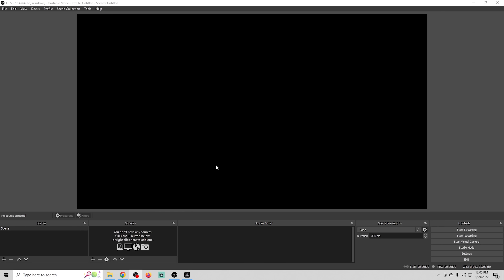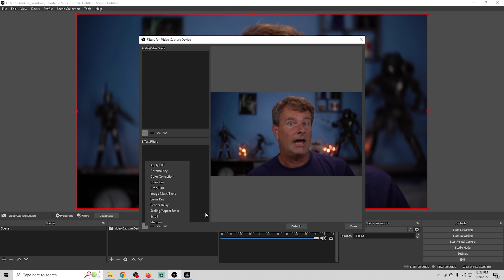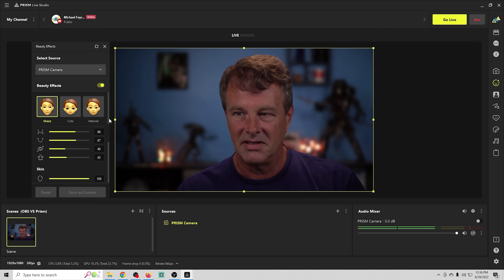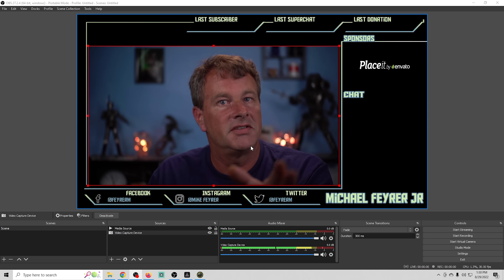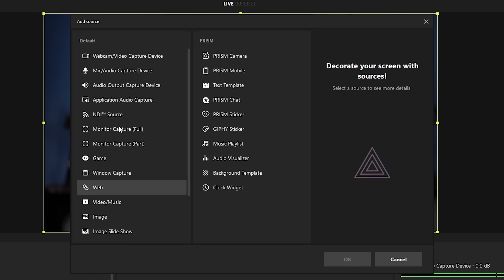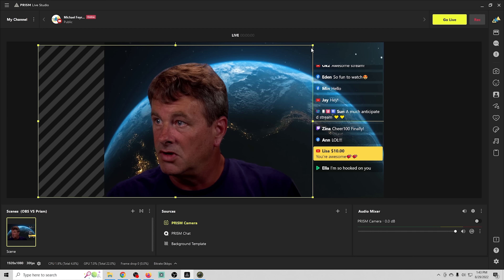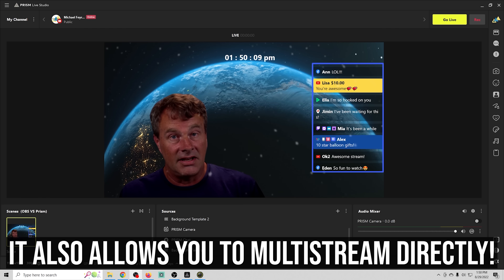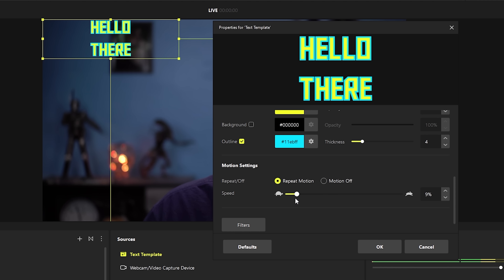OBS Studio Vs Prism Live Studio - The results will shock you!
Today I take a close look at how Prism live studio stacks up against OBS studio. This streaming newcomer really shocked me when I tried it, but how does it hold up against the best in the business? I compare the two free streaming softwares feature for feature and talk about how they both work and which is best for you. More options is never a bad thing!